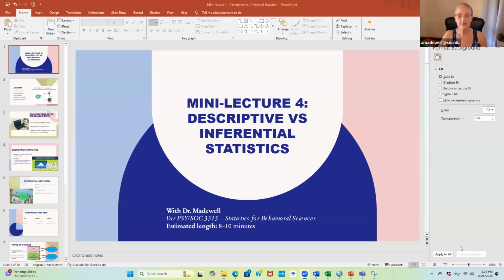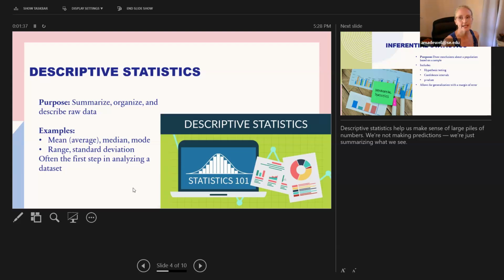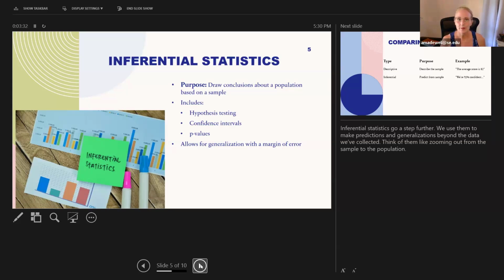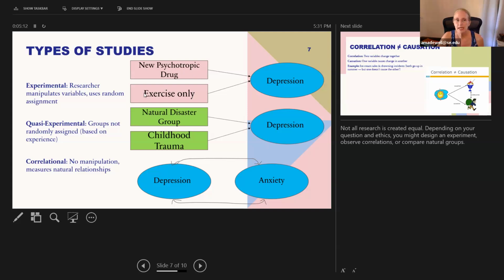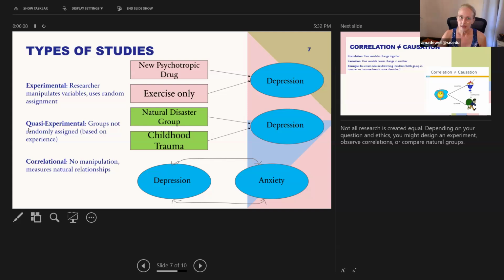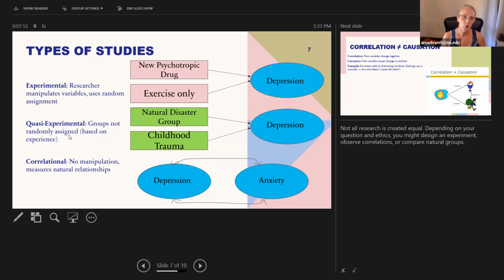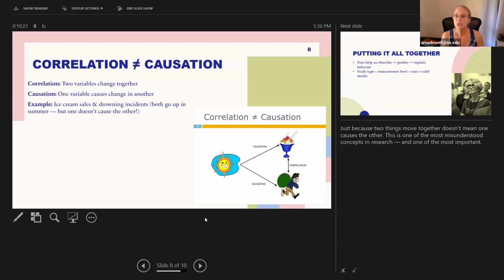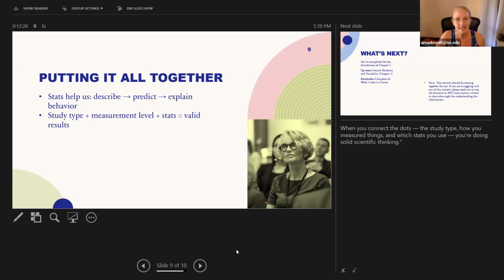Minilecture 4 - Descriptive vs Inferential Statistics - GMT20250628 222612 Recording 1920x1080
We will discuss how both descriptive and inferential statistics are used in conjunction.